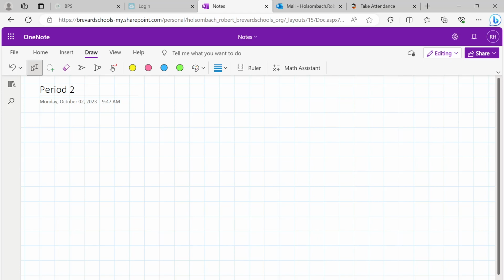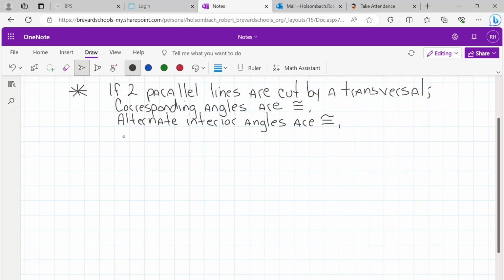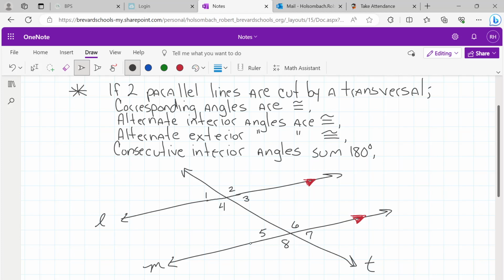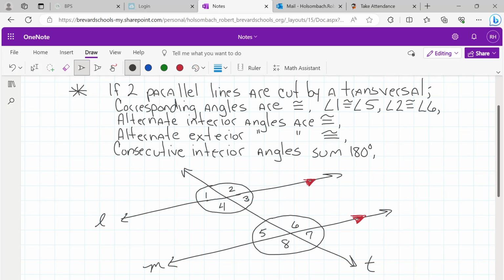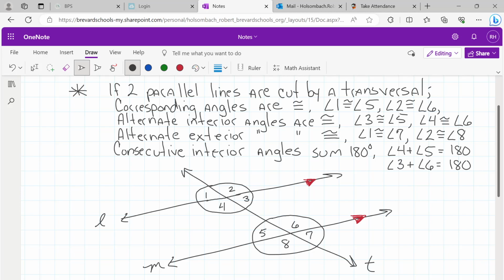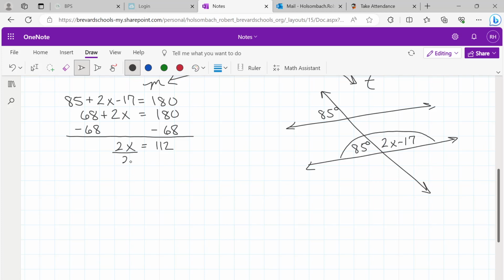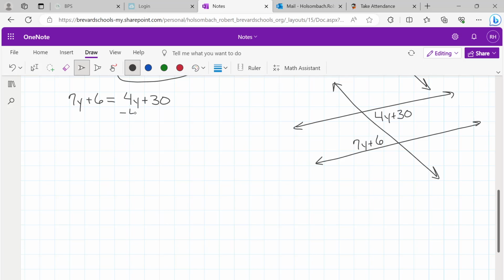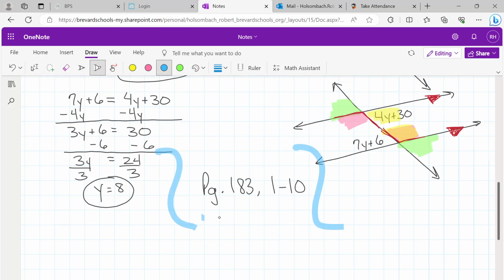Geo Week 8 Lesson 1